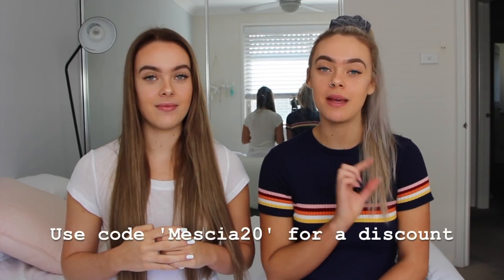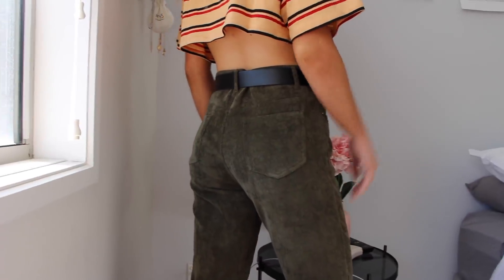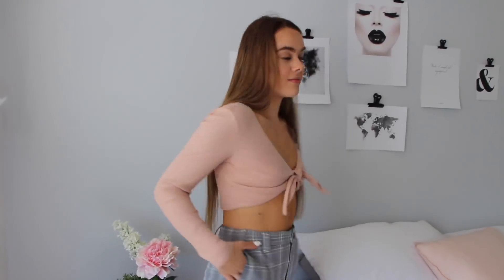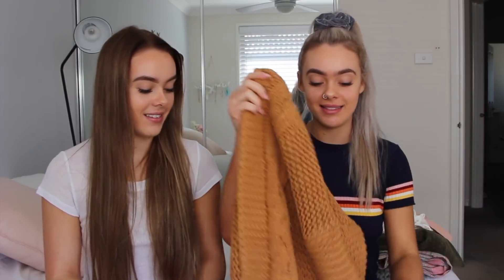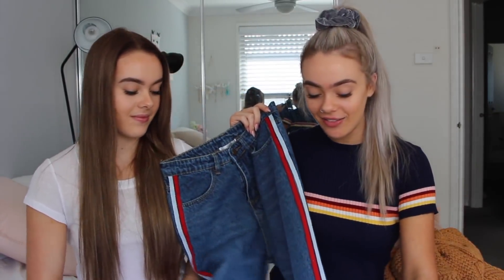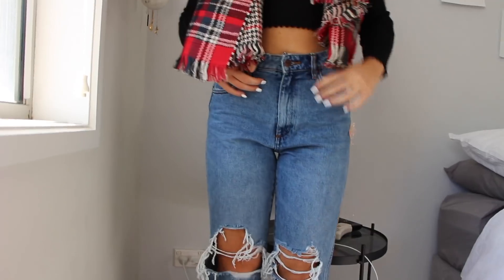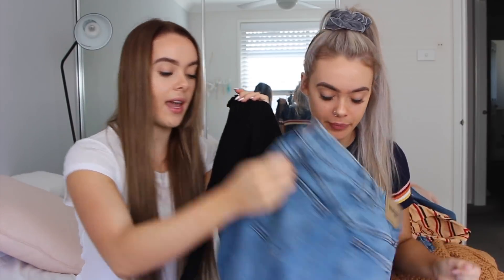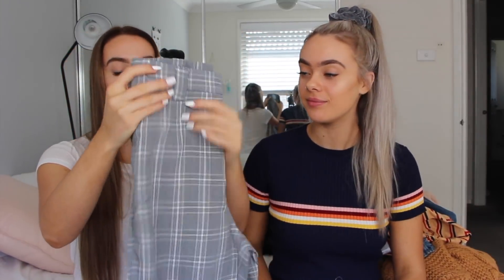HUGE WINTER HAUL // Princess Polly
Enjoy Beautiful's!

Muscial.ly: '@MesciaTwins'

Ash and Liv xx